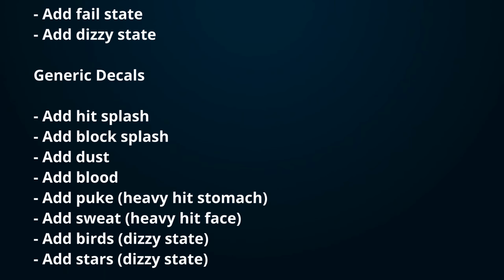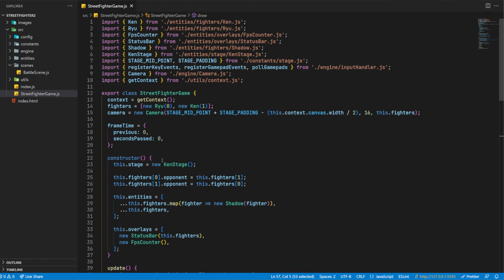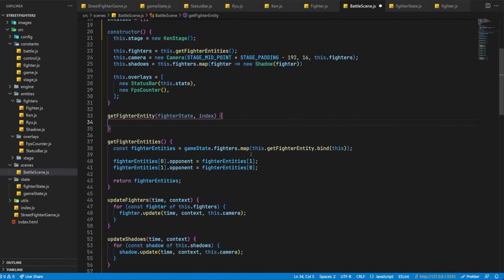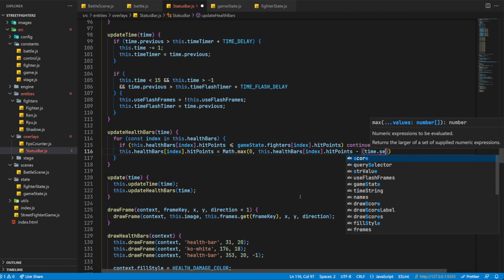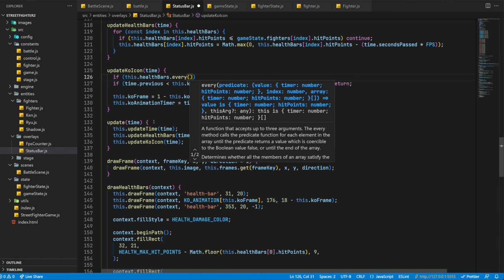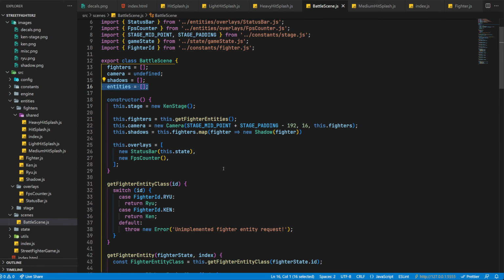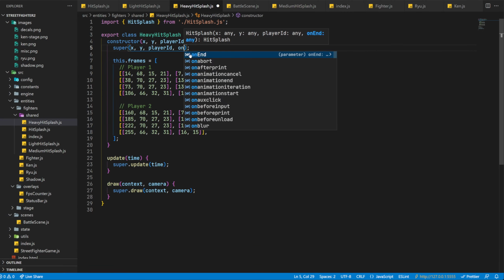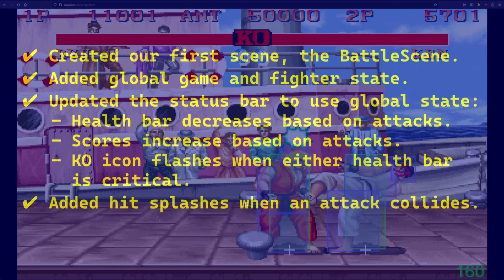Coding a Street Fighter game | JavaScript, HTML Canvas | Global state and scene systems (Part 11)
Part 11 of my tutorial series on making a Street Fighter game using web technologies. In this video, we'll start to refactor the code somewhat to allow for a scene system. We'll also explore how to use state across the whole game and continue to work on the status bar and attacks.

Timestamps:
0:00 Title
0:19 Intro & Recap
2:21 Revisiting the StreetFighter class
3:15 What are scenes?
4:59 Creating the first scene class
8:03 What is global state?
9:29 Creating the global state object
13:35 Applying global state to the status bar
18:57 Applying global state to the fighters
21:47 Fixing up the KO sign in the status bar
24:26 Adding the attack hit splashes
28:45 Brief description to index files
29:23 Adding event callbacks to add/remove entities
35:22 Refactoring time!
39:48 Summary
41:21 End